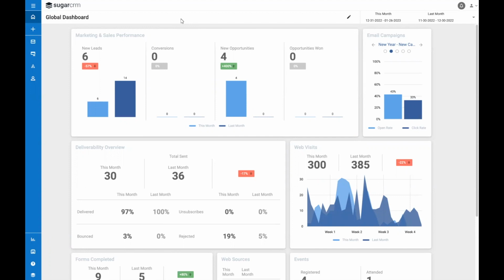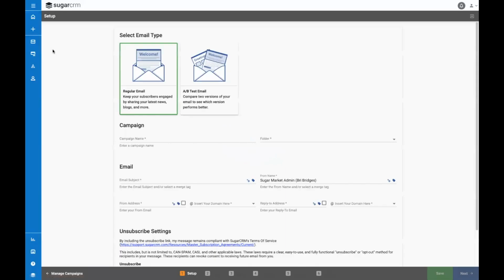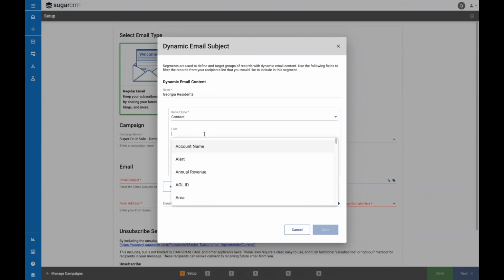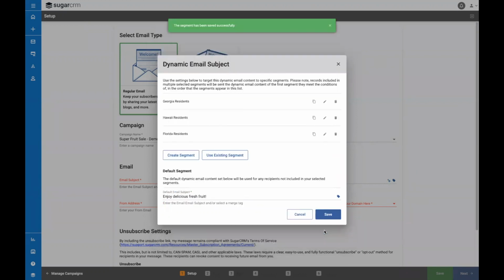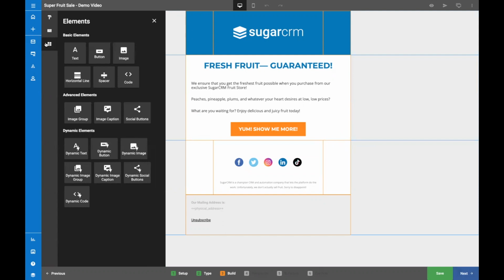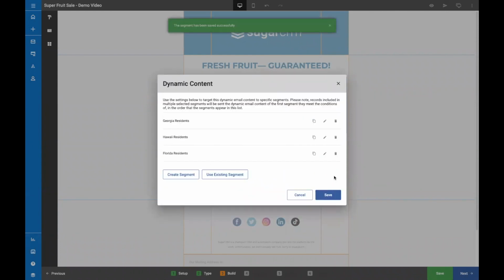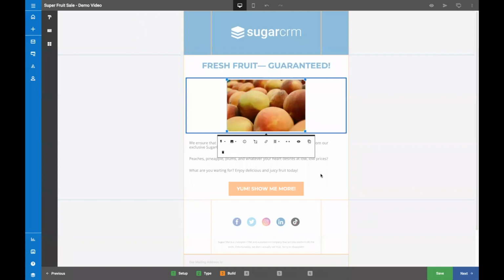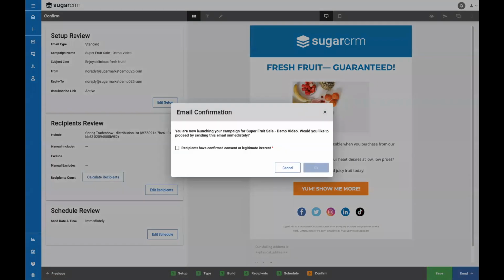Demo Video - Dynamic Email Content with Three Segments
In this video, we will review how to use a dynamic email campaign using three different segments.